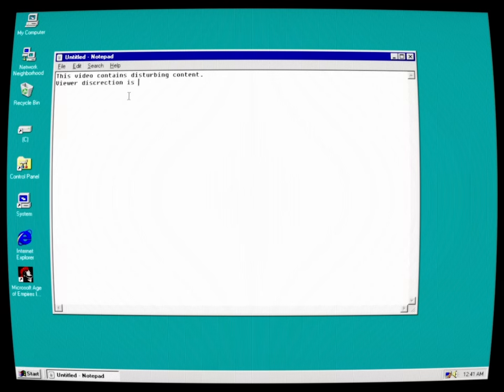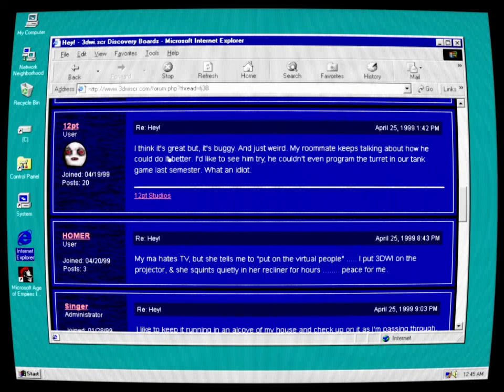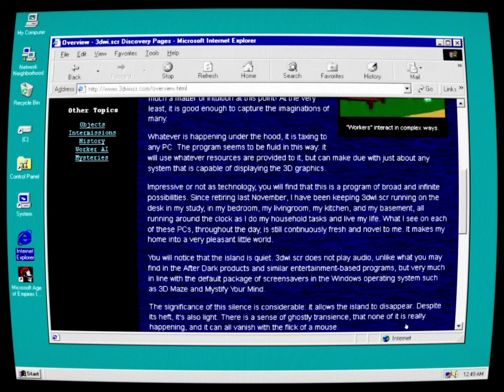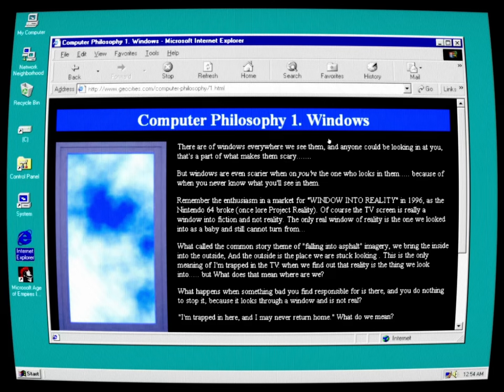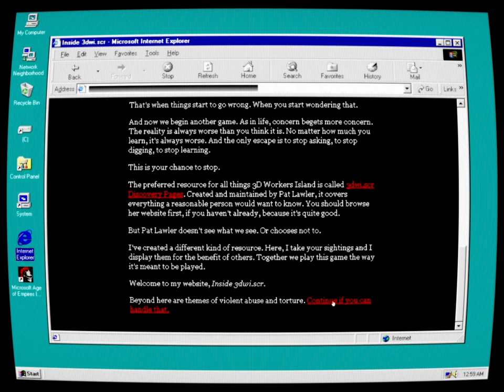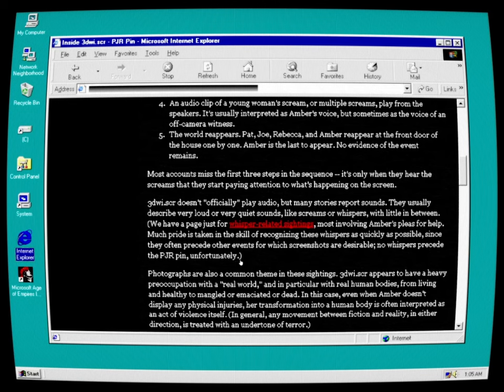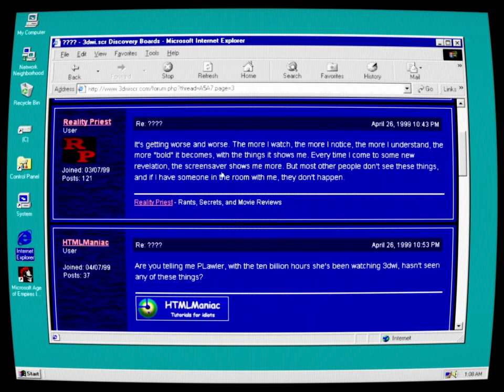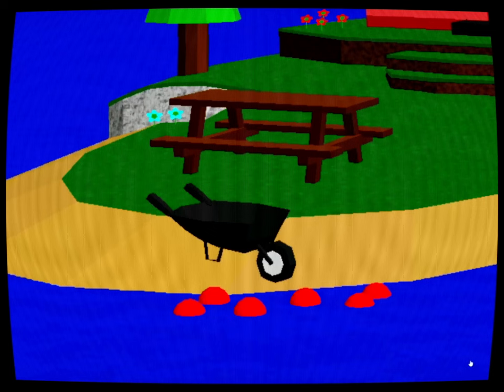3D Workers Island the Cursed Screensaver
This horror experience was made by Tony Domenico of Petscop fame.

Also Petscop another great horror ARG here  @Petscop

The newest project of Tony Domenico hit me so hard that I wanted to make a video for it. This is basically just a dramatic reading.
I added a little flair and sound effects/music.

I think there's a lot to examine here.
can you unravel all the mysteries of 3D worker island?
Personally I think I've unraveled a lot of the stuff behind the scenes but there's definitely still more to know.

You get neat perks like behind the scenes stuff, and a secret members only live stream!
Also you'll be supporting the channel, so I can continue to make cool videos and do stupid streams.
Just click that button that says join :)

I made a reddit, mostly because I didn't wanna make a discord.

The camera is generously provided by friend of the channel BigSip MC